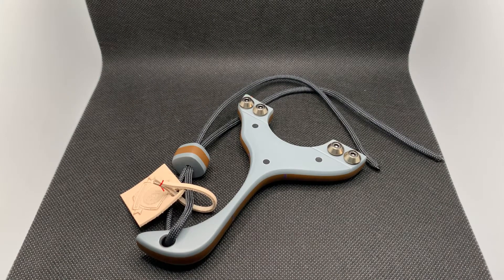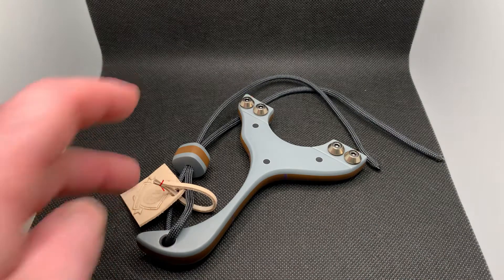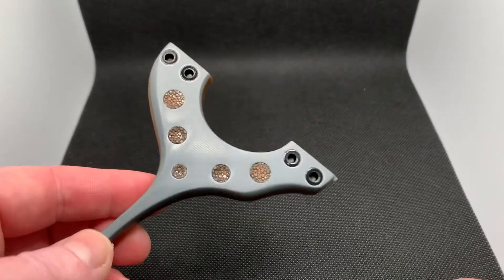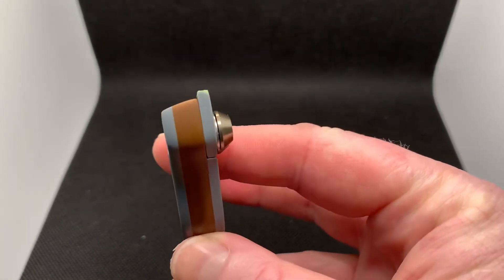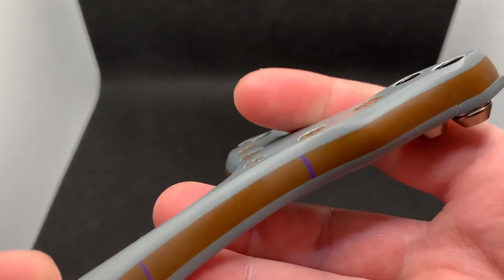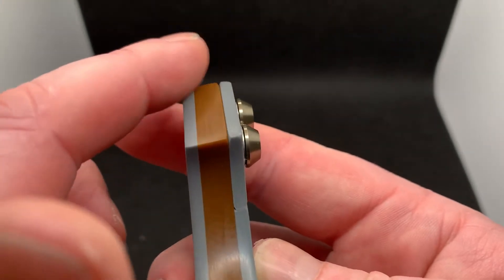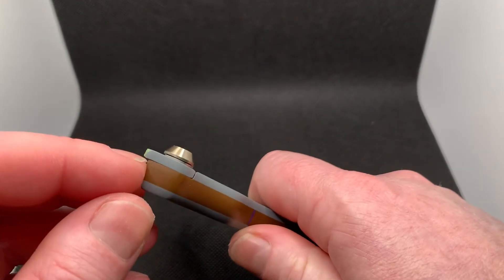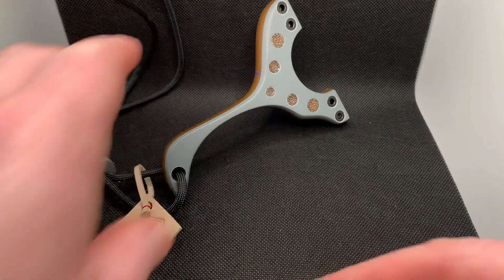Velociraptor catapult slingshot with stingray inlays, oh and a new photo booth